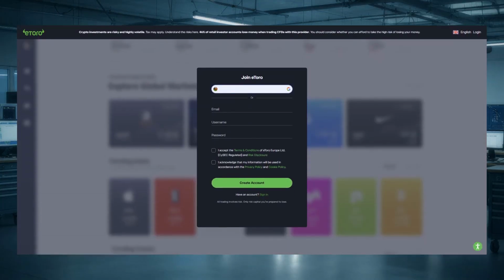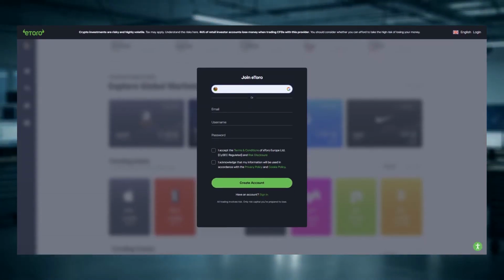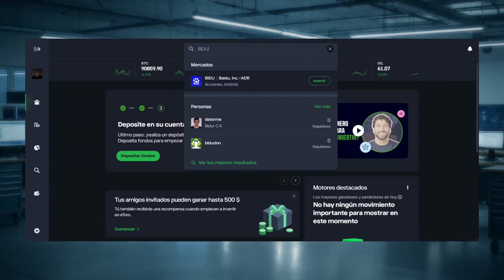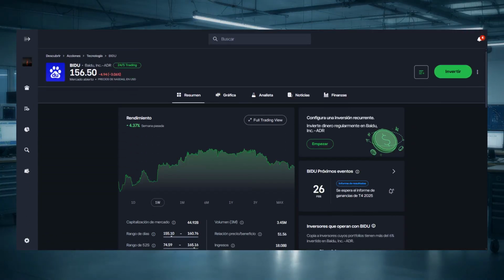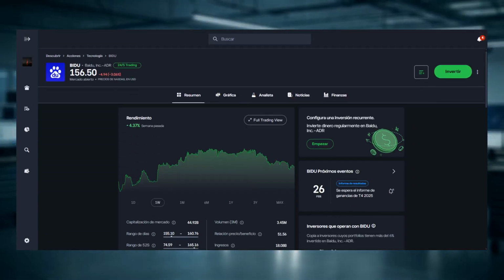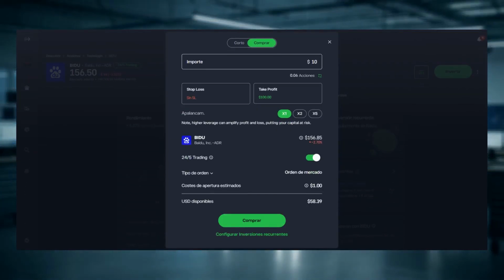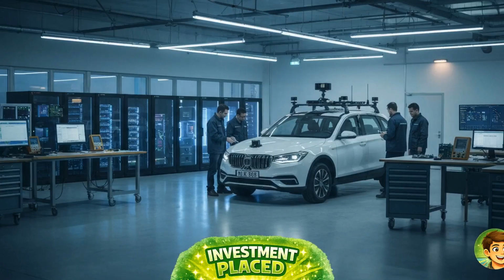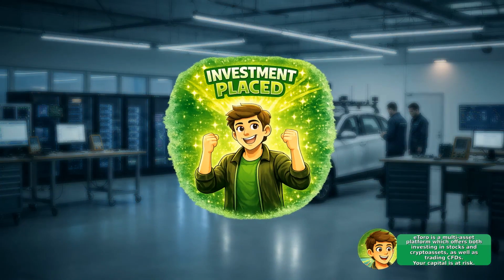How to Buy Baidu, Inc.-ADR Stock (BIDU)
Educational step-by-step guide on how to buy shares of Baidu, Inc.-ADR (BIDU) using a retail broker.

Baidu, Inc.-ADR is a major Chinese technology company known for internet search, cloud services, and AI research. This short tutorial shows the practical steps to locate Baidu on a trading platform and place an order, using eToro as a neutral demonstration only. We explain how to register, verify your account, find the BIDU ticker on NASDAQ, review the stock page, and submit a purchase order.

Quick steps covered:
1) Open a broker account and complete identity verification.
2) Add funds to your account.
3) Use the platform search and enter the ticker BIDU to find the NASDAQ-listed ADR.
4) Review the company information and price chart to confirm you have the correct listing.
5) Enter the amount you want to invest, review the order, and confirm. If the market is closed the order will be handled according to the platform’s rules.

This video is educational and does not constitute financial advice. It does not promise returns or recommend any specific investment. Always research the company and consider your risk tolerance before investing.